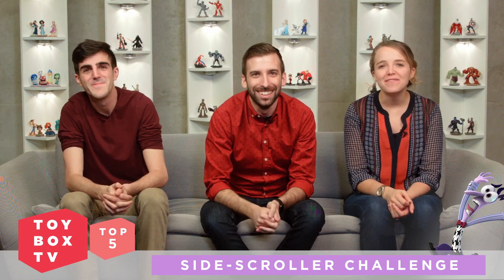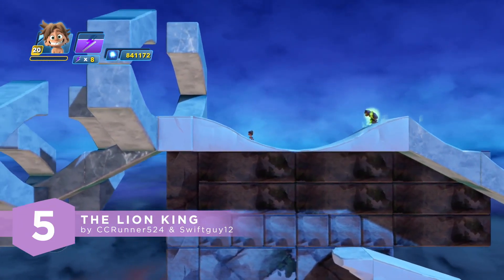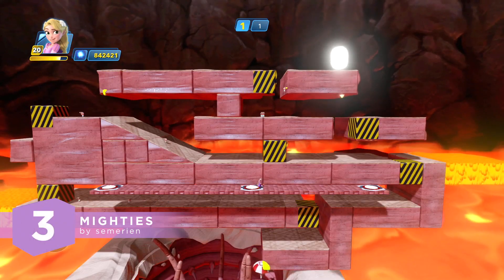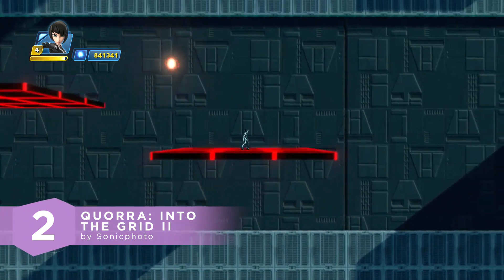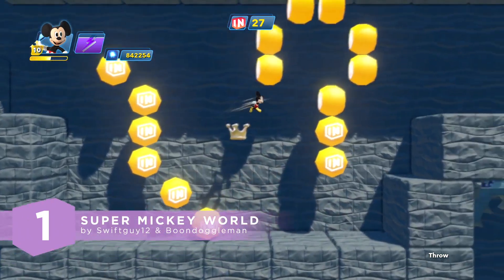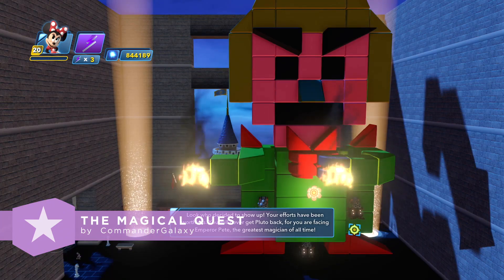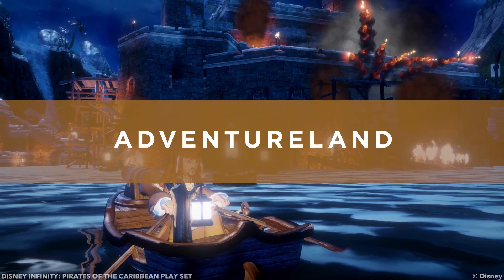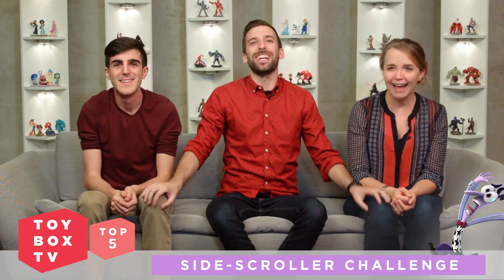Side Scroller Challenge - Top 5 Toy Boxes - Disney Infinity Toy Box TV HD Ep. 19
We take you back to highlight a classic video game genre, the side scroller. It was great to see the inventive ideas that came from this challenge! There were some great uses of the tools in the Toy Box to create some fantastic gameplay this week. Be sure to tune in next week for the winners of the Boss Battle Challenge!

This episode originally aired on February 25, 2016, the same week as Toy Box TV episode 109.